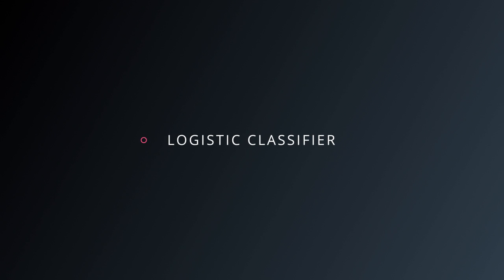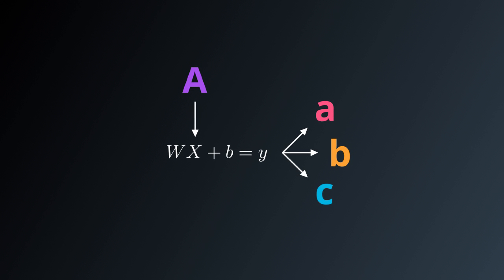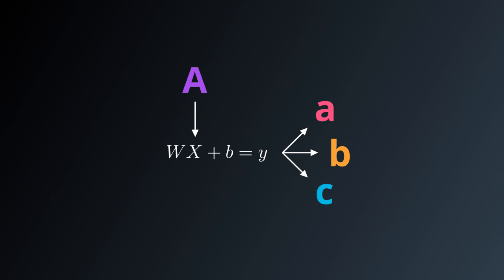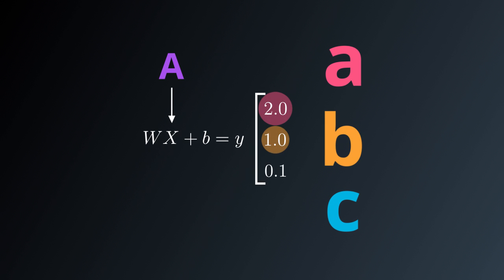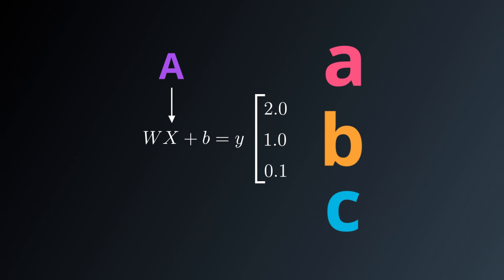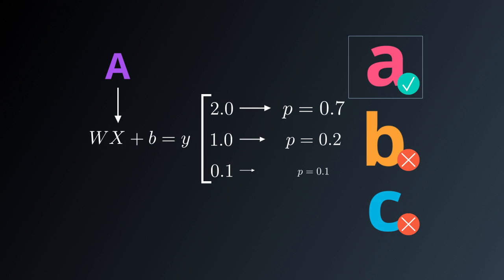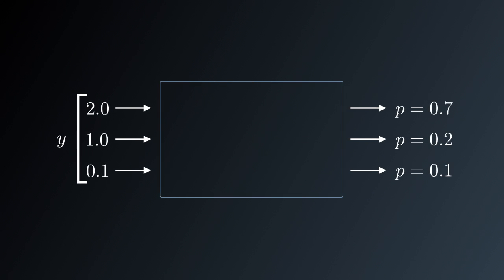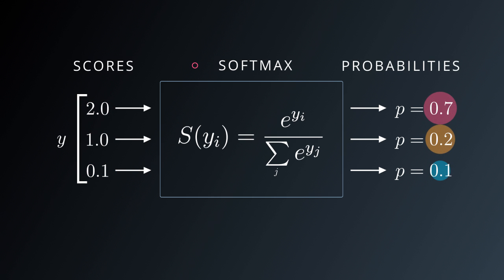Training Your Logistic Classifier